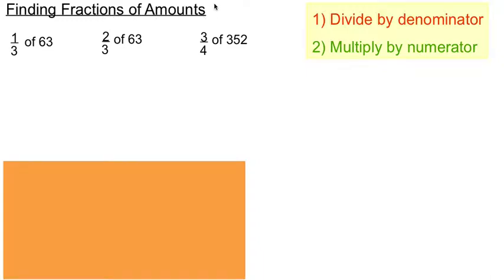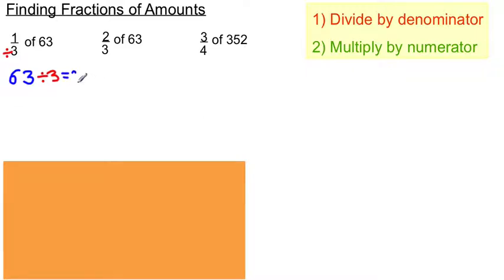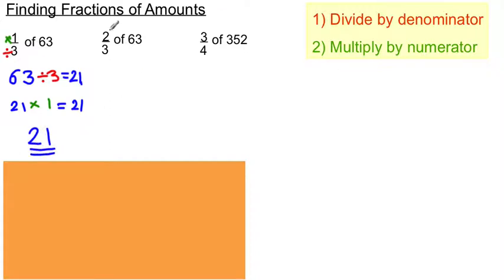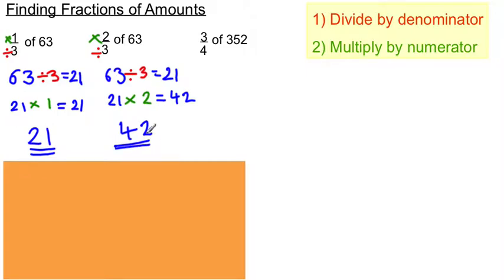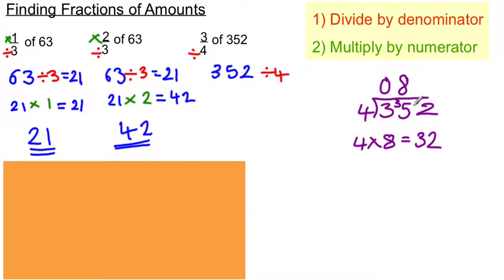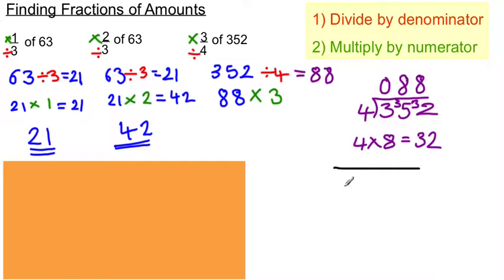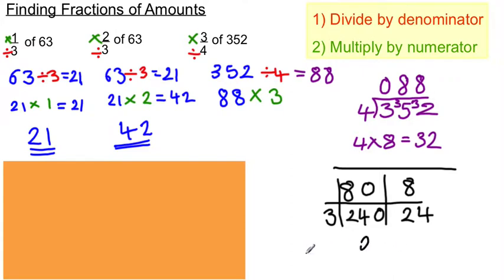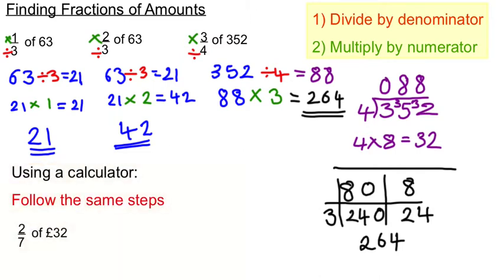Finding Fractions of Amounts